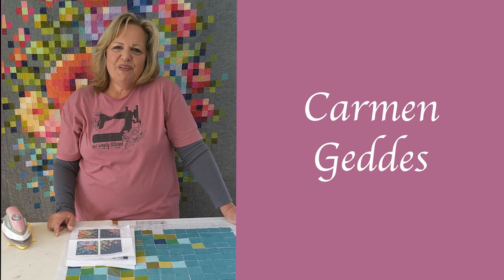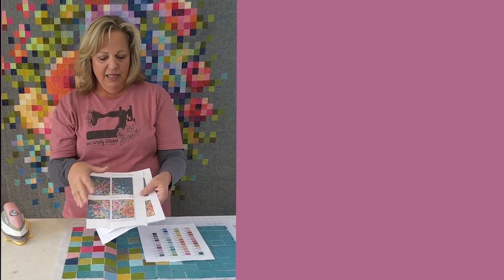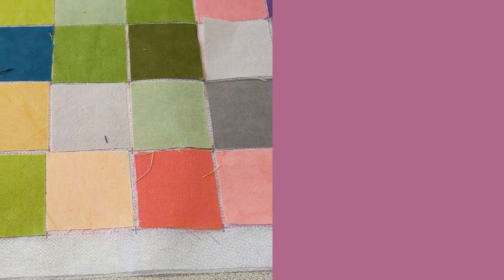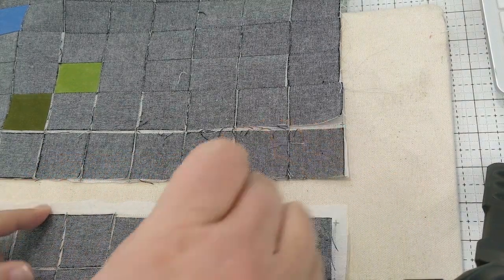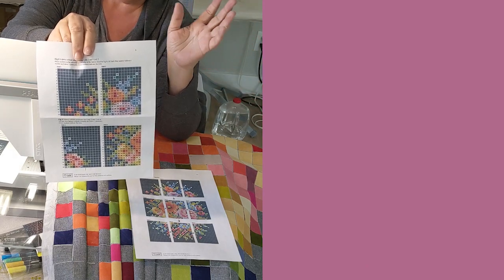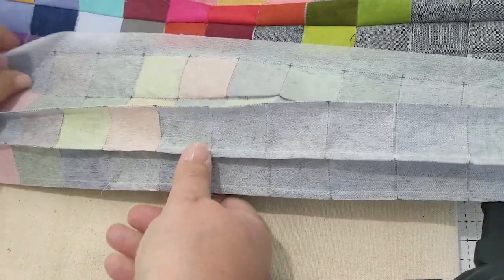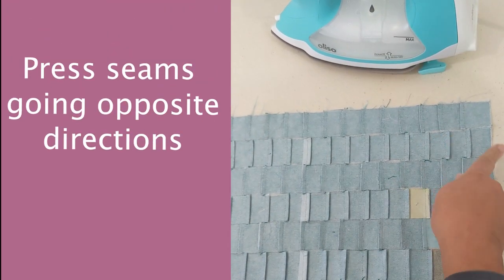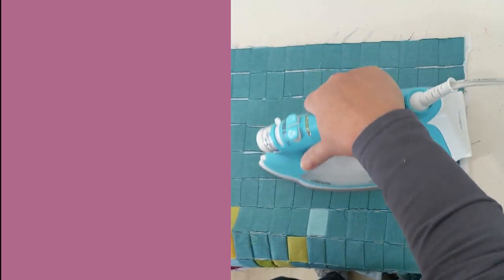Embroidery Flower Quilt on EasyPiecing Grid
A fun, fast, and accurate way to piece the beautiful Embroider Flower Quilt!

SUMMARY:
1. See how to follow the pattern and start piecing this pixelated beauty.
2. Fuse panels together to eliminate pinning!
3. Tips on how to sew with EasyPiecing Grid.

We love to hear your comments and questions!